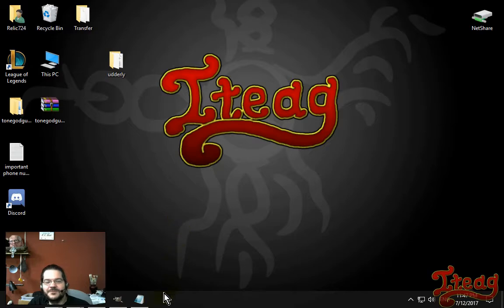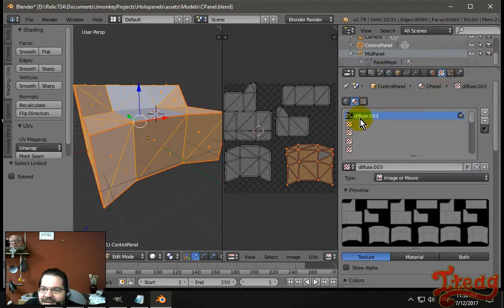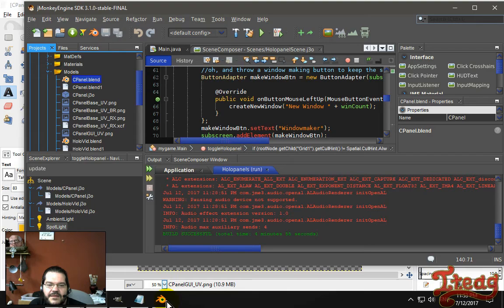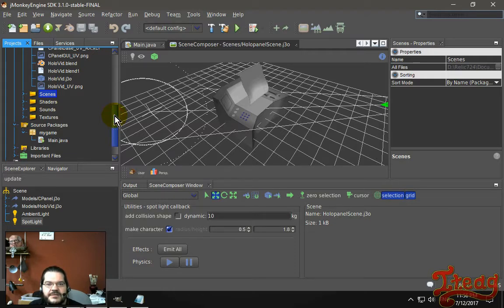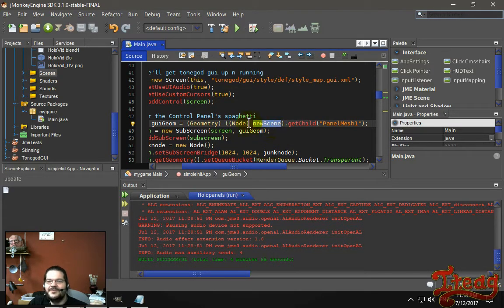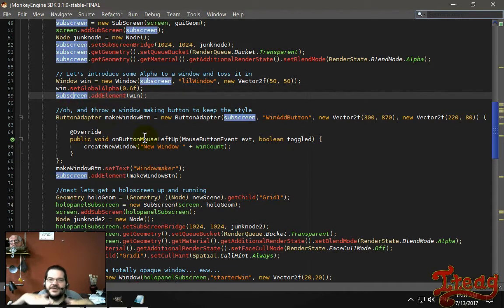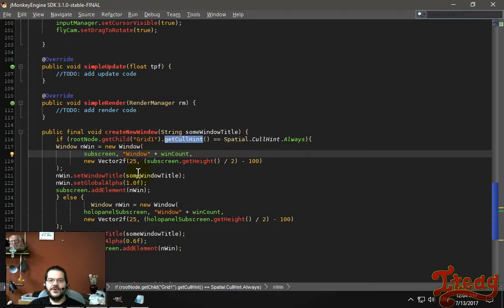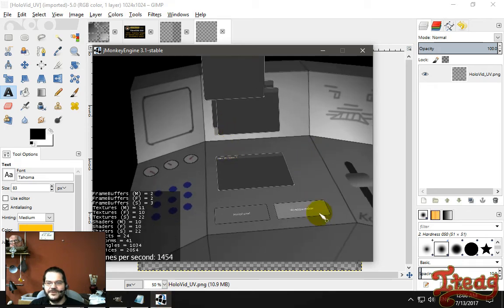170712 - Tonegod GUI elements in 3D ... Holopanels!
So, 2D GUI stuff stamped on 3D things, huh? Might be good for the VR Crowd, but more importantly ... I CAN HAS HOLOPANELS!?

Important Bits:

1:40 - Workflow: Art in Blender
6:40 - Workflow: Importing to Scene
9:28 - Spaghetti coding of concepts
17:56 - Results and analysis